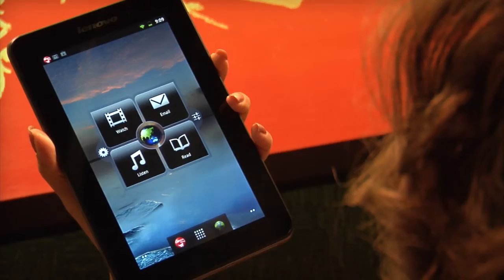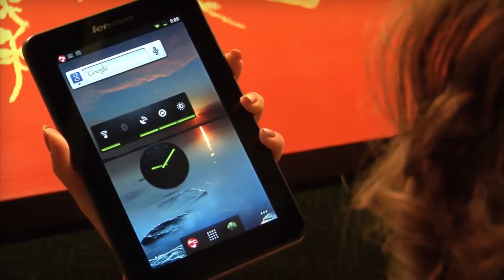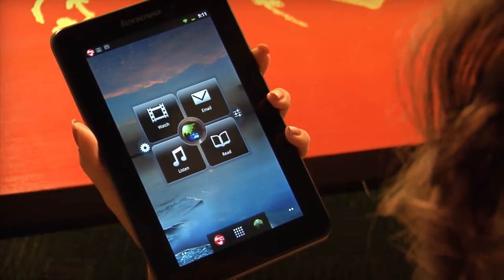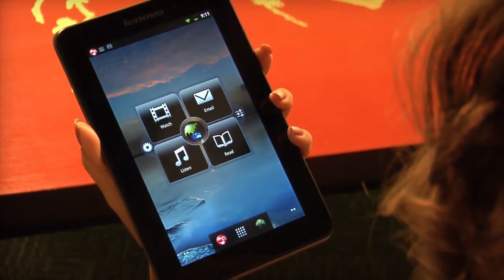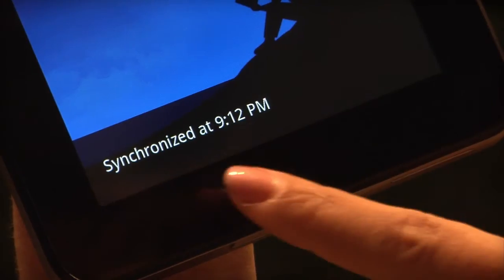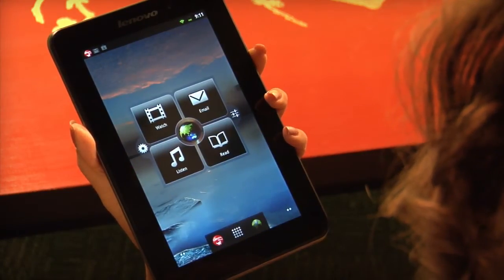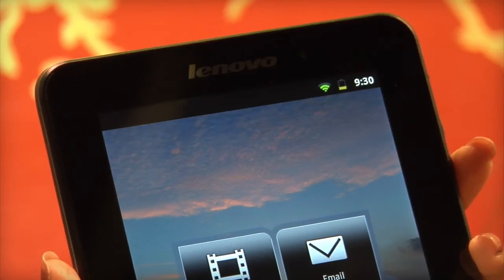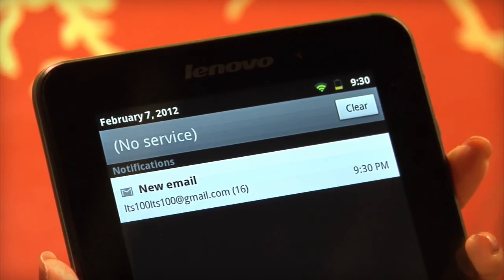Tablet A1-07: Basic Navigation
Learn how to do basic navigation on the Lenovo IdeaPad A1 tablet. Learn to customize your desktop and use navigation buttons and icons.